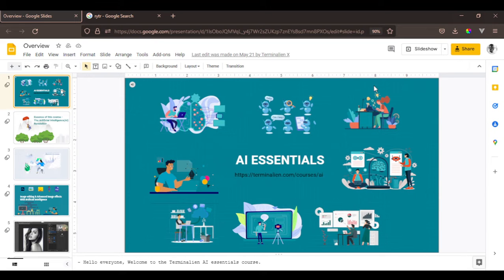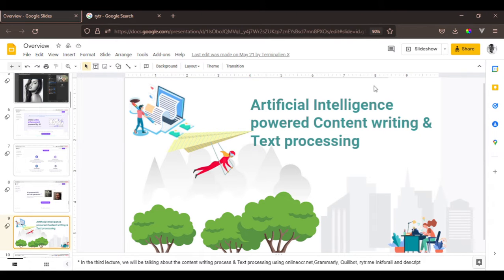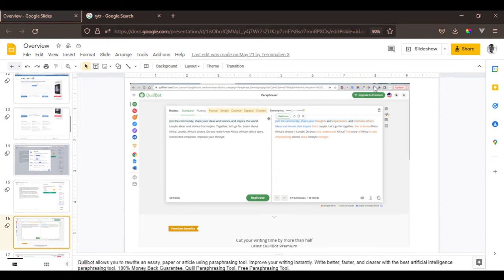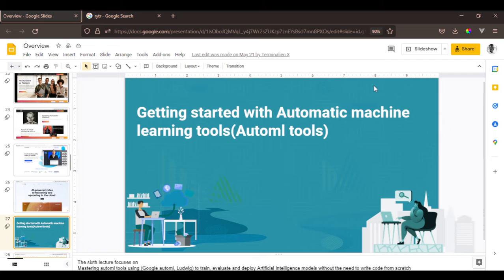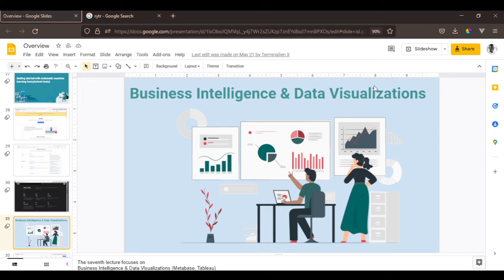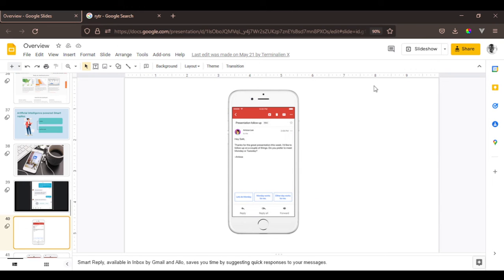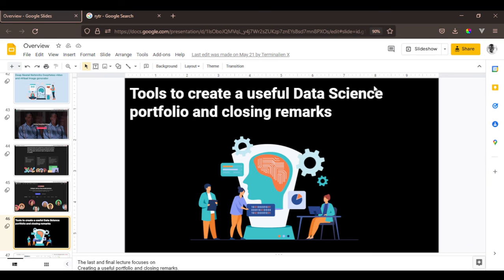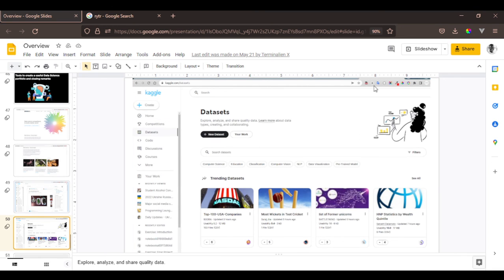OVERVIEW OF AI ESSENTIALS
Hello everyone, Welcome to the Terminalien AI essentials course.

Time codes
0:00 - Introduction
0:12 - Essence of this course and the AI revolution
0:27 - Image creation, editing & Advanced Image effects
1:10 - Content writing process & Text processing
2:13 - Text to speech
2:48 - Video editing & creation
3:11 - Mastering automl
4:03 - Business Intelligence & Data Visualizations
4:41 - Smart replies with LinkedIn and Gmail
5:16 - Deepfake video + image generator
6:15 - Creating a useful portfolio and closing remarks

* This course is an eye opener. It gives you information and practical experience of modern software tools and services that are using Artificial Intelligence to make work easier, faster and better.

* In the first lecture we're going to cover the essence of this course and the AI revolution
In which we will look at how Artificial Intelligence and big data is transforming work culture.

* In the second lecture we are going to take a look at
Image creation, editing & Advanced Image effects using Photoshop neural filters and other AI powered image tools.

* In the third session, we will be talking about the content writing process & Text processing using onlineocr.net,Grammarly, Quillbot, rytr.me Inkforall and descript
This process involves a lot of steps and is time-consuming. From selecting the topic to finding relevant information, it can take hours to complete a single content writing task but with AI this can be done faster.

* The fourth lecture focuses on
Text to speech using Wellsaidlabs, industry standard in terms of research such as Waveglow and  tacotron

* The fifth lecture focuses on
Video editing & creation using designs.ai, d-id.com,Synthesia.com,Jiter.io and pixop.com

* The sixth lecture focuses on
Mastering automl tools using (Google automl, Ludwig) to train, evaluate and deploy Artificial Intelligence models without the need to write code from scratch

* The seventh lecture focuses on
Business Intelligence & Data Visualizations with Metabase and Tableau

* The eighth lecture focuses on
Smart replies with LinkedIn and Gmail

* The ninth lecture focuses on
Deepfake video + image generator (deepfakesweb.com,Generated.photos) and other deepfake tools.

* The last and final lecture focuses on
Creating a useful portfolio and closing remarks.